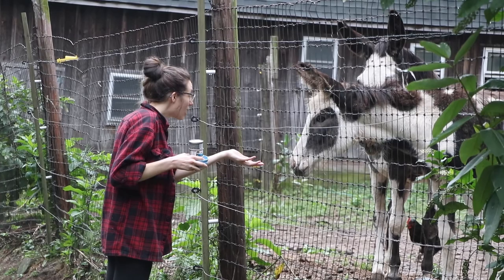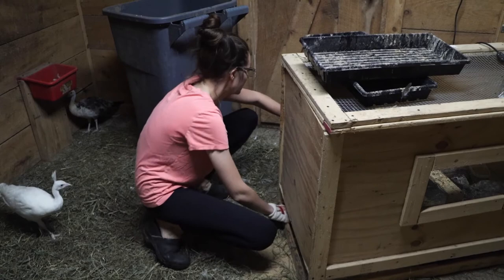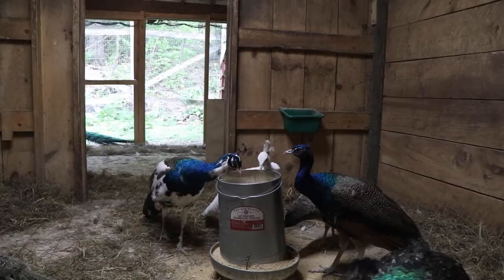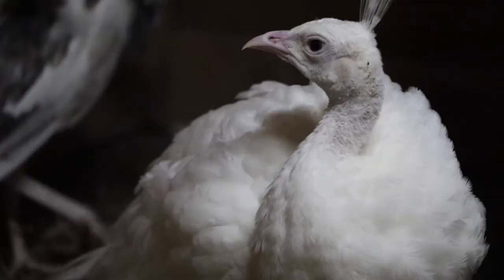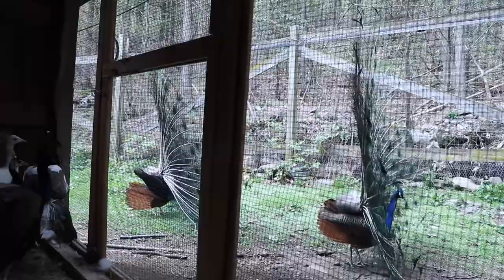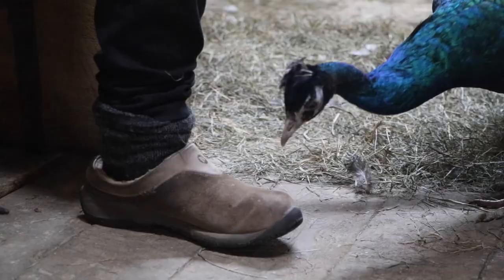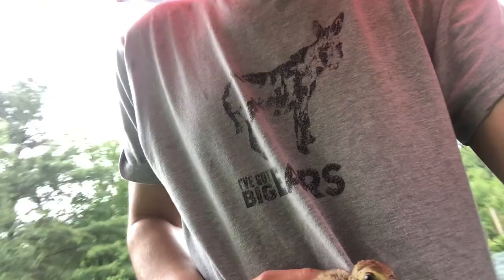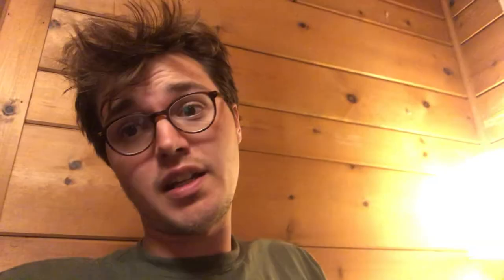Should you own peafowl? The PROS and CONS of having peacocks on your farm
So you want to own peafowl? There are a few things you should know.

Here is a list of some of
The Positives:
Beautiful
Great Variety
Relatively easy and cheap to care for. Cat food for protein mixed with flock raiser
Weather Hardy
Curious
Keeping snakes away. They’ve be known to be used against cobras in india.

The Negatives:
Peacocks are loud
During mating season they have been known to attack their reflections in cars
Incubation: One of the harder types of birds to incubate
Fragile as young
Susceptible to diseases if mixed with chickens - blackhead disease
Dirty and smelly
Eggs and birds are expensive to purchase